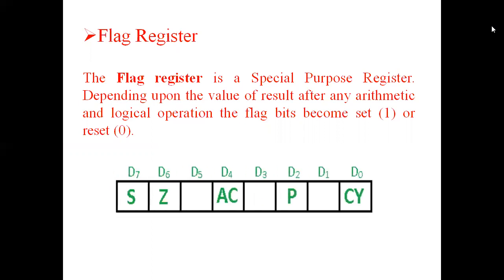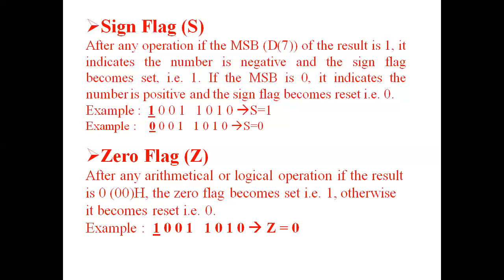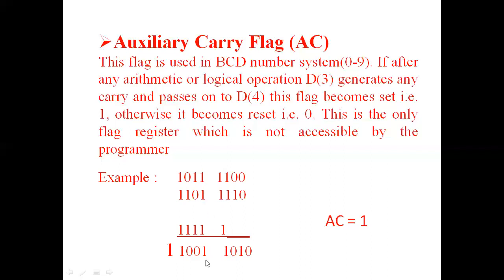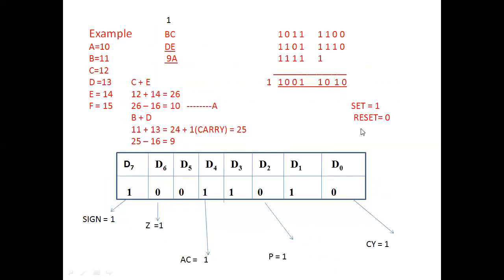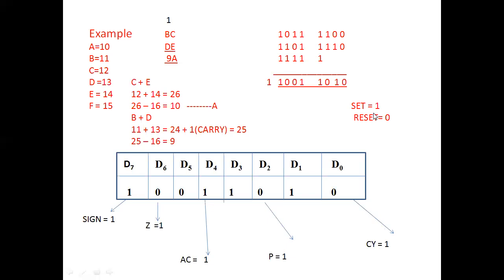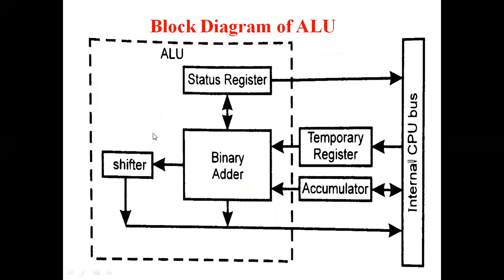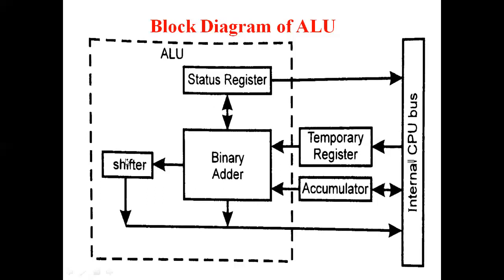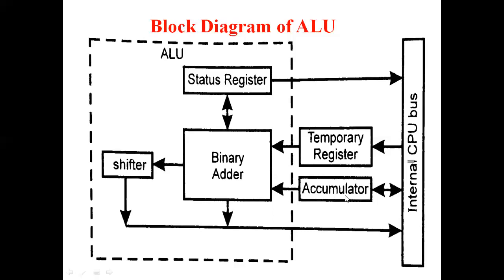Introduction to Microprocessor and Organisation of 8085